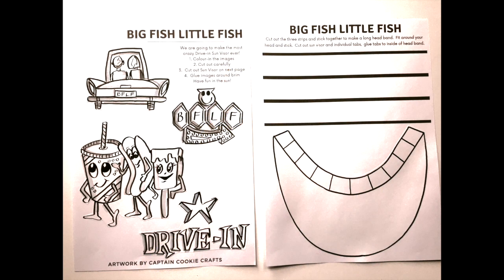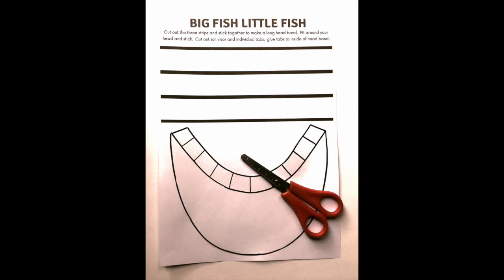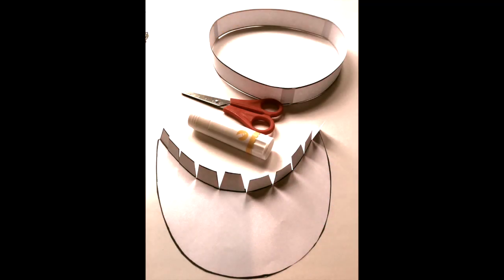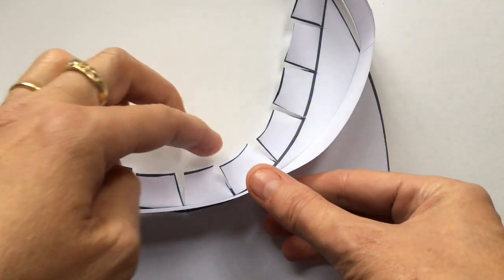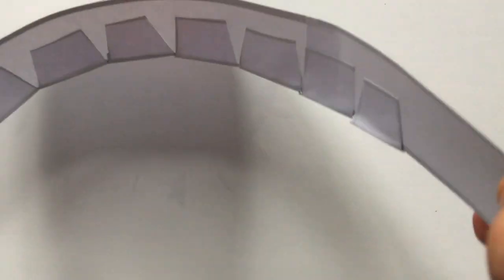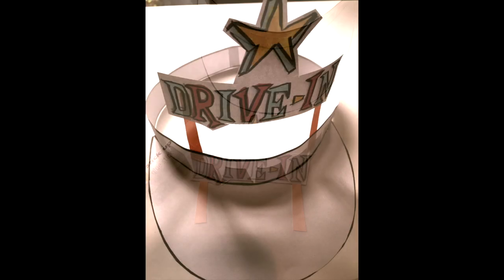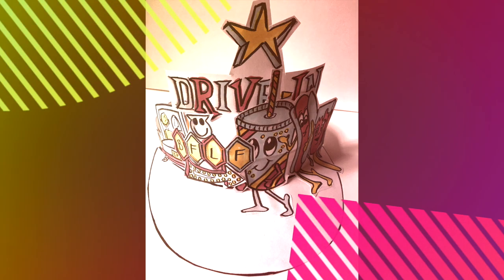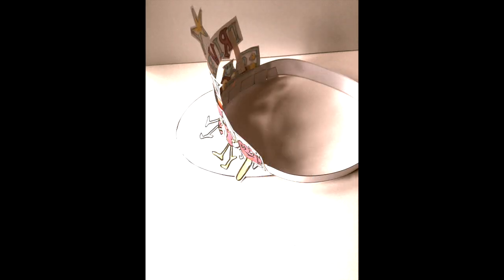Captain Cookie Crafts - make a sun visor for Big Fish Little Fish Drive in Family Rave!